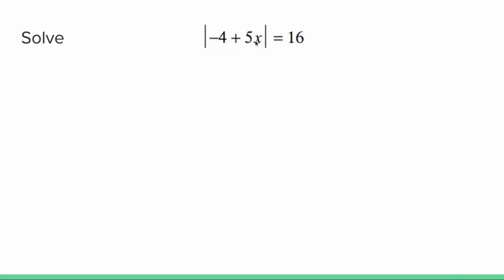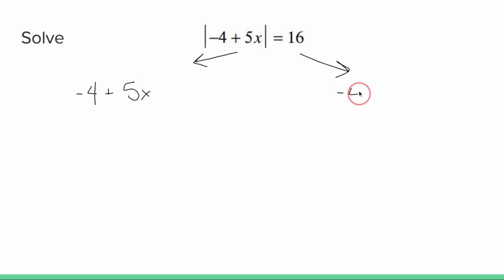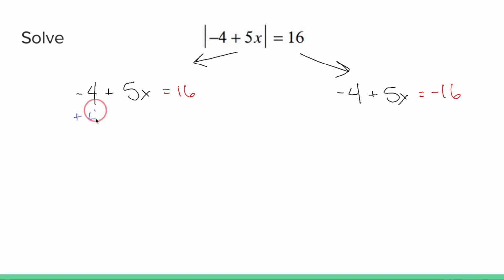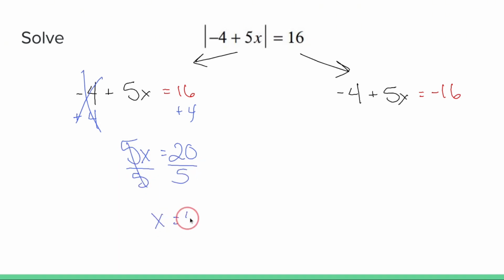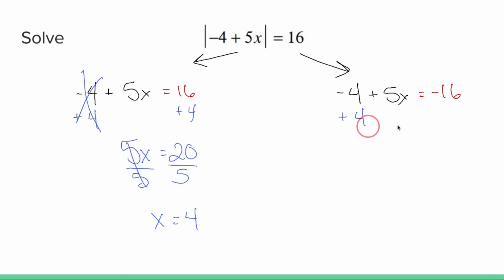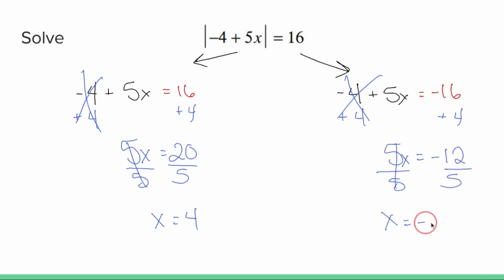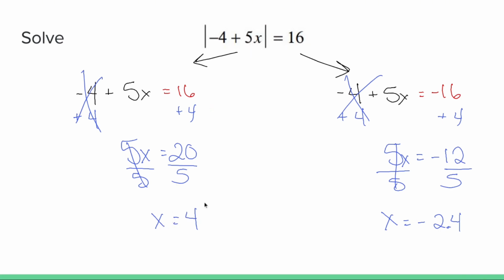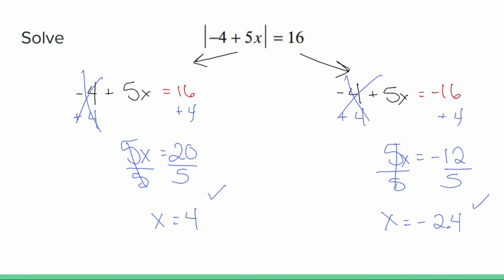Algebra 2 Practice - Solving an Absolute Value Equation (Example 2)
Solving absolute value equations involves finding the values of the variable that satisfy the equation. Here's a step-by-step guide on how to solve them:

1. **Isolate the Absolute Value Expression**: Move all terms not containing the absolute value to the other side of the equation. This leaves the absolute value expression on one side.

2. **Break Down the Absolute Value**: Remember that the absolute value of a number is its distance from zero on the number line. So, consider both the positive and negative versions of what's inside the absolute value bars.

3. **Set Up Two Equations**: Set up two equations based on the positive and negative cases of the absolute value. For example, if you have \( |2x - 1| = 5 \), set up the equations \( 2x - 1 = 5 \) and \( 2x - 1 = -5 \).

4. **Solve Each Equation**: Solve each equation separately. For our example, solve \( 2x - 1 = 5 \) and \( 2x - 1 = -5 \).

5. **Check Solutions**: After solving each equation, check if the solutions obtained are valid by substituting them back into the original absolute value equation. Make sure to consider both the positive and negative cases.

6. **Determine the Final Solution**: If both solutions are valid, then the solutions to the absolute value equation are both of those values. If only one is valid, then that's the solution. If neither is valid, then there are no solutions.

7. **Write Down the Solution**: Present the solution or solutions in the appropriate format. If there are multiple solutions, list them separately.

That's it! You've solved the absolute value equation. Always remember to check your solutions to ensure they satisfy the original equation, especially when dealing with absolute values, as there can be extraneous solutions.

/ nickperich

Nick Perich
Norristown, Pa